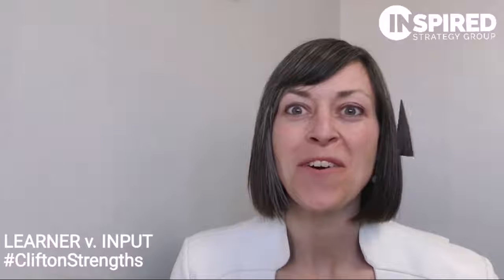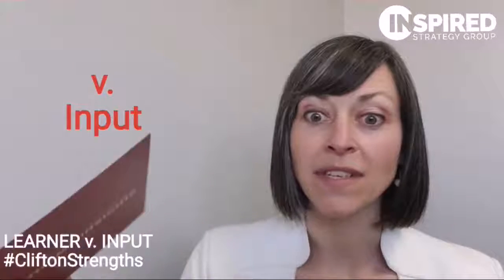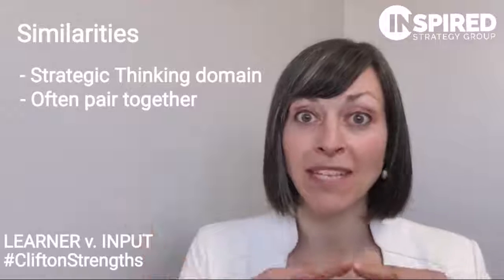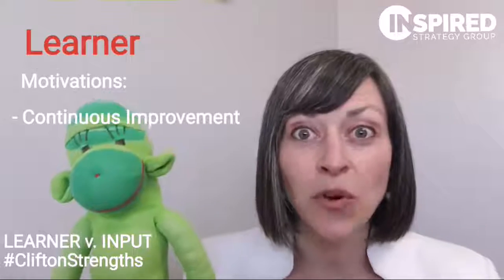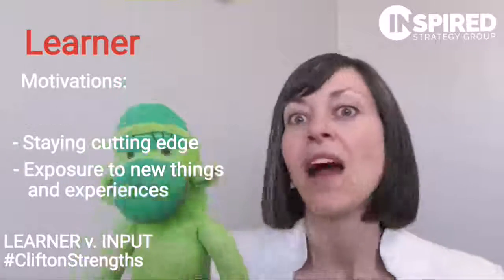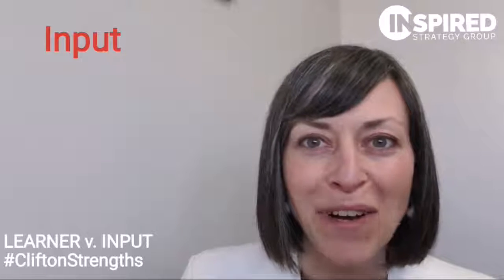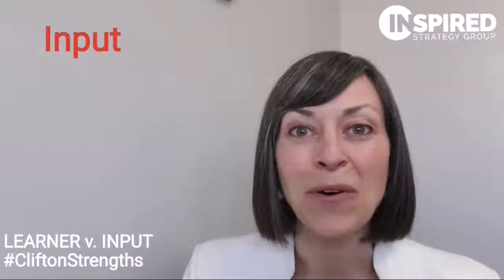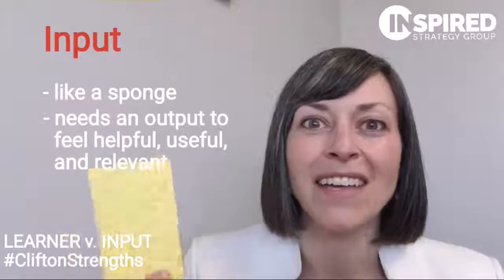Learner vs Input |Theme Throwdown | Jessica Potts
Say Yes to the Jess!